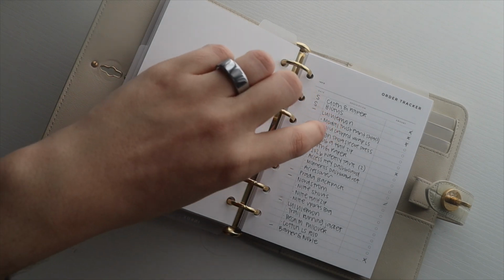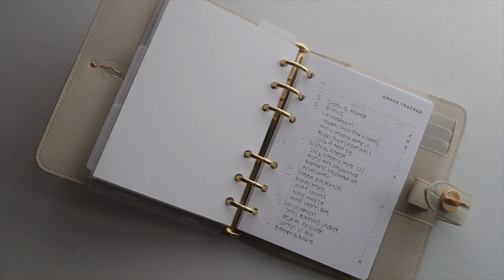Reference, Lists & Content Planner Flip | Mulberry A6 Agenda Set Up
Mulberry Agenda